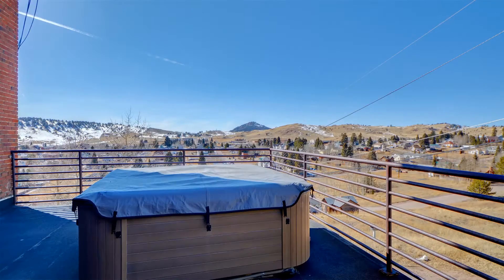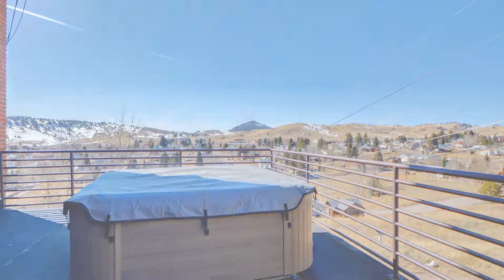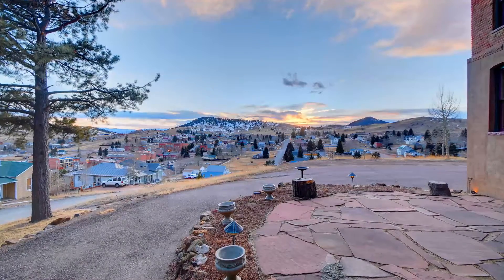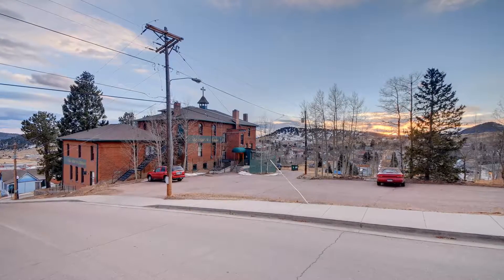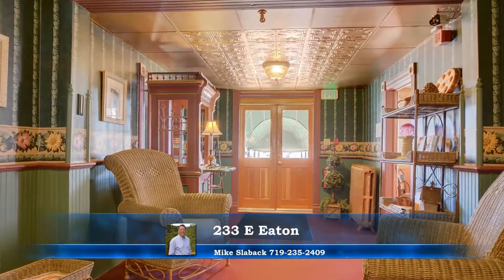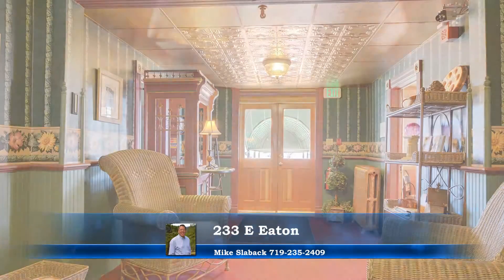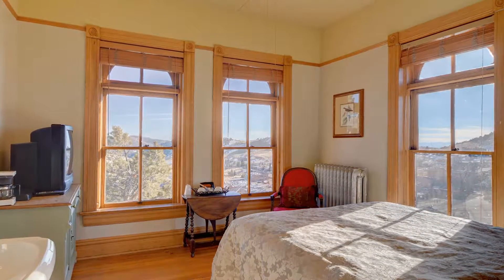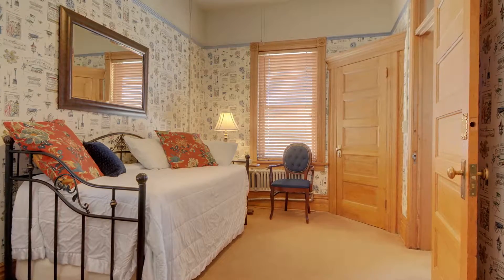233 E Eaton Ave | Mike Slaback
For Sale: 233 E Eaton Ave, Florissant, CO 80816

Sell your home faster using a Virtual Tour or HD video today!
Dream House Photography 2016©